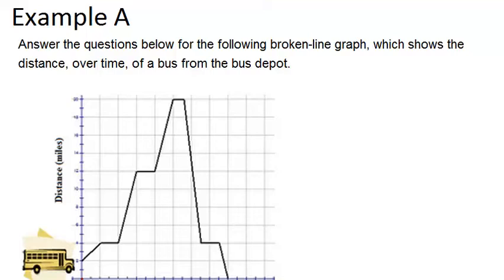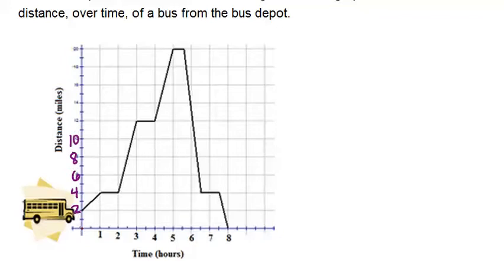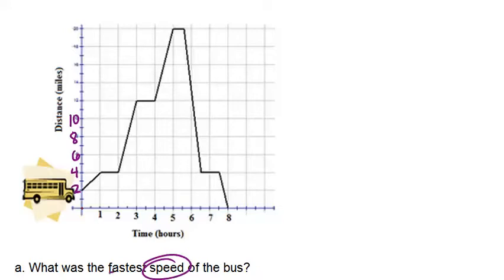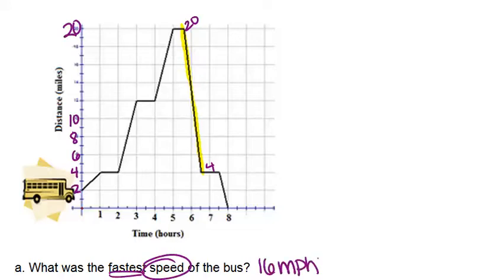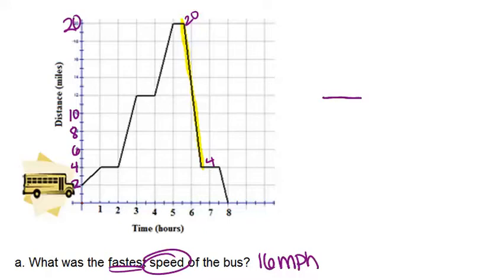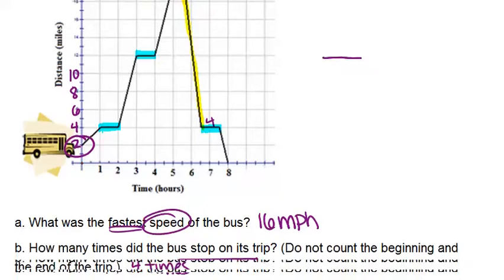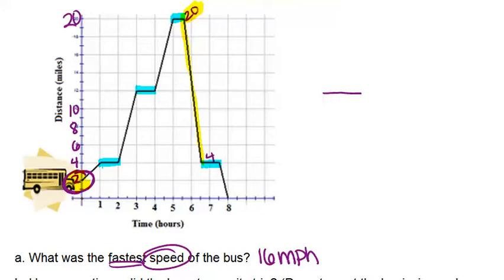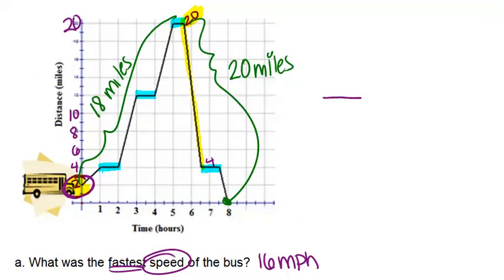Broken Line Graphs: Examples (Basic Probability and Statistics Concepts)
Here you'll learn what type of data can be represented on broken-line graphs, how to construct broken-line graphs, and how to interpret other data from the finished graphs.

This video shows how to work step-by-step through one or more of the examples in Broken Line Graphs.